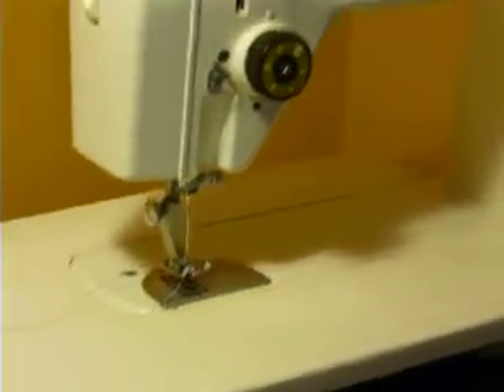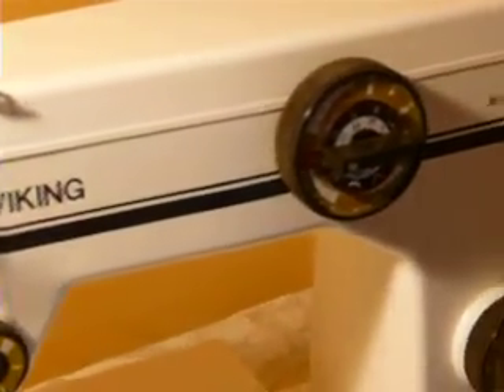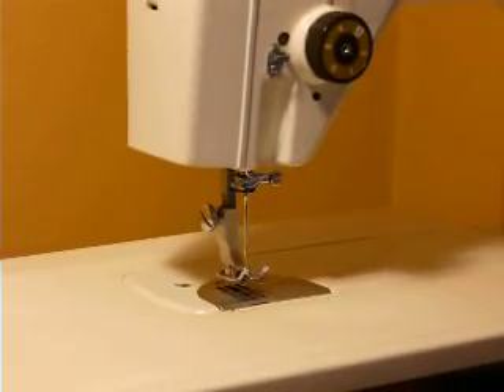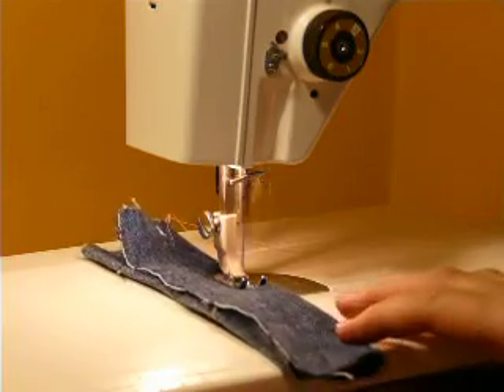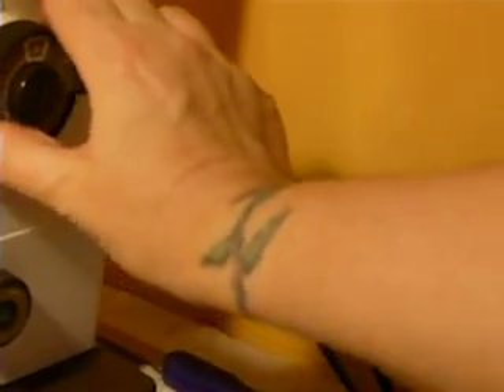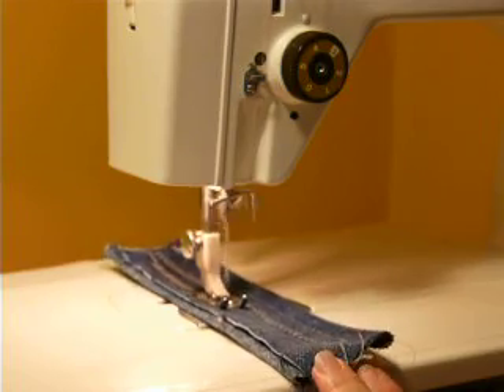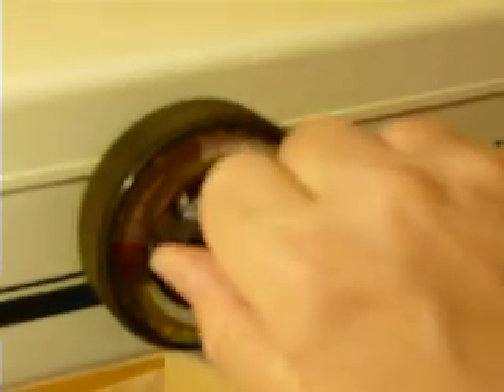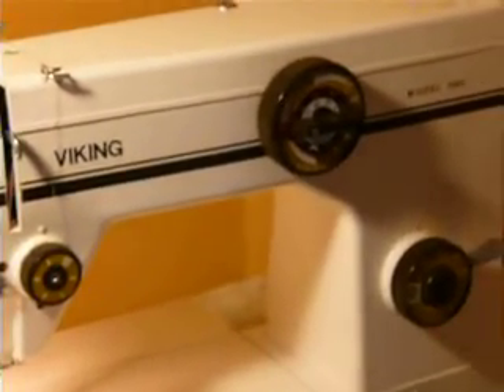VINTAGE VIKING 2841 "TURISSA" CONVERTIBLE SEWING MACHINE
THIS IS A NICE VIKING WITH BUILT IN STITCHES, YOU DONT HAVE TO HASSLE WITH CAMS!! 18 BUILT IN PATTERNS INCLUDING REVERSE/STRETCH! ADJUSTABLE NEEDLE POSITION, AND AUTOMATIC BUTTONHOLER TOO! IT'S CONVERTIBLE MEANING YOU CAN USE IT AS A FLAT BED OR FREE ARM MACHINE, JUST BE SLIDING OFF THE EXTENSION TABLE